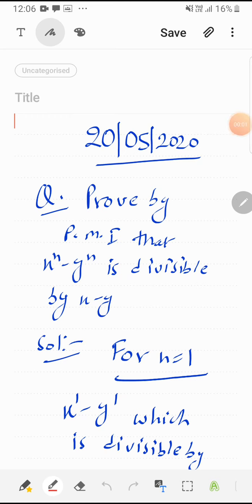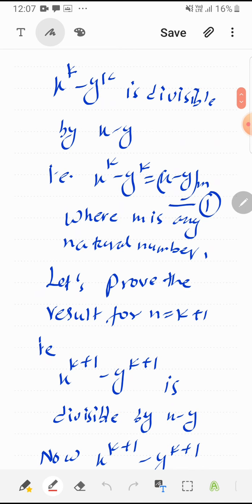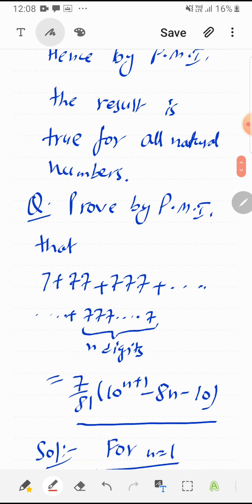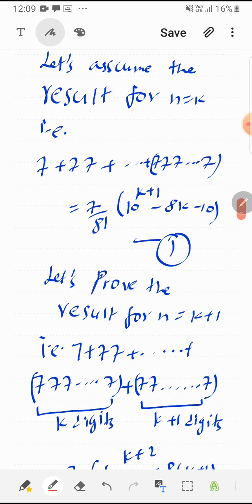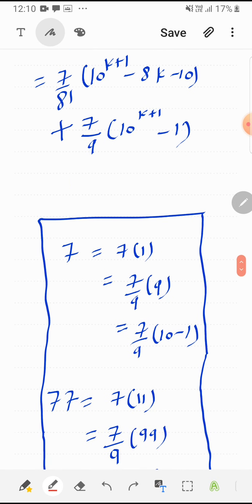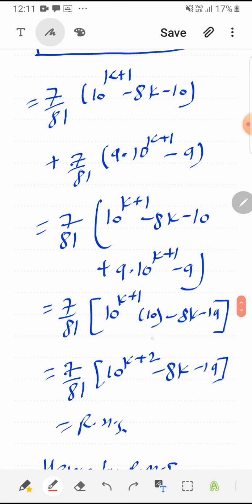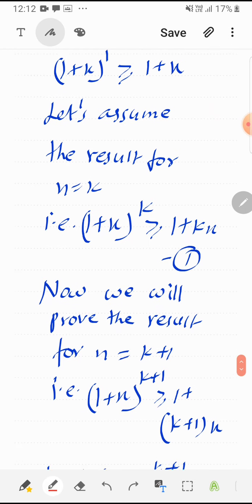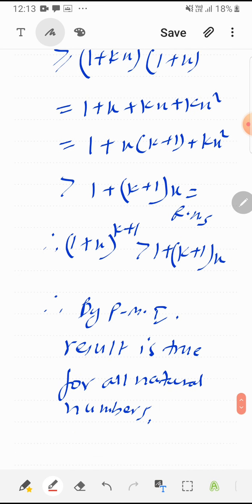PRACTICE PROBLEM FOR P.M.I.-5